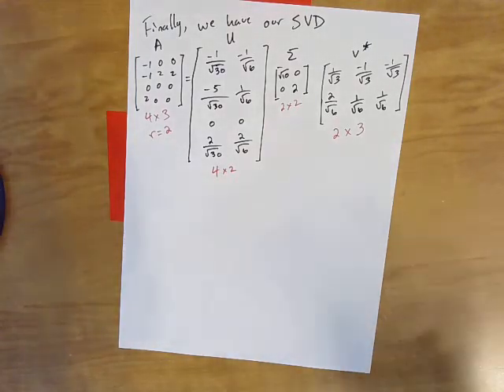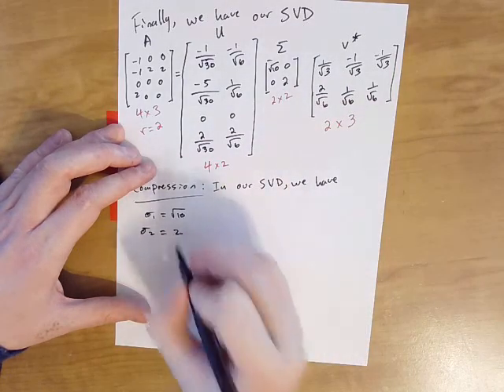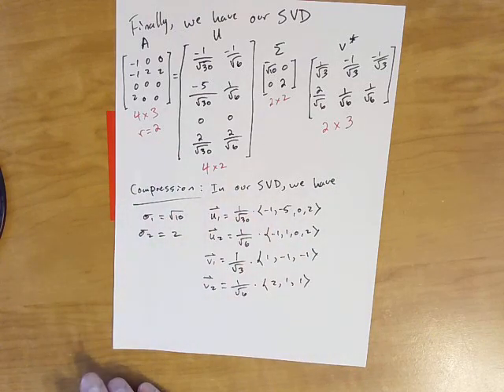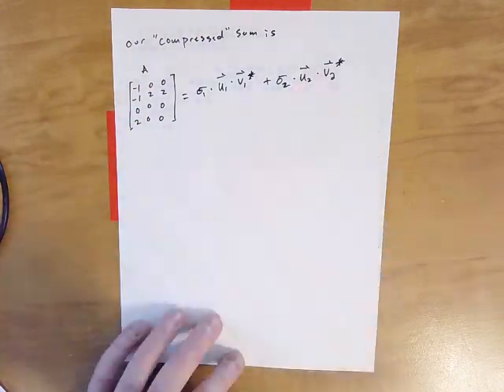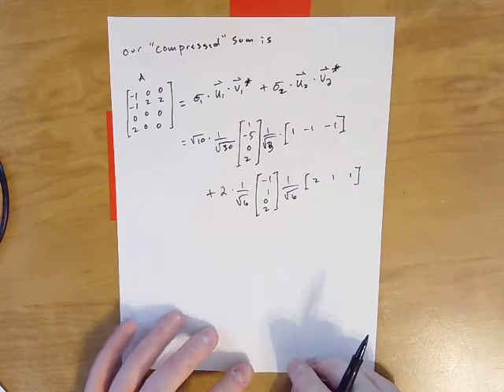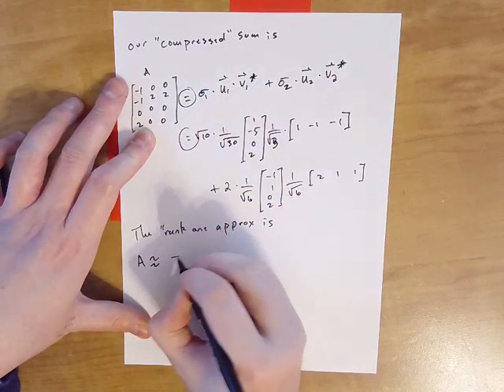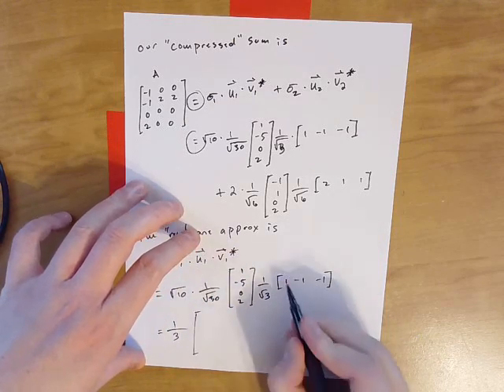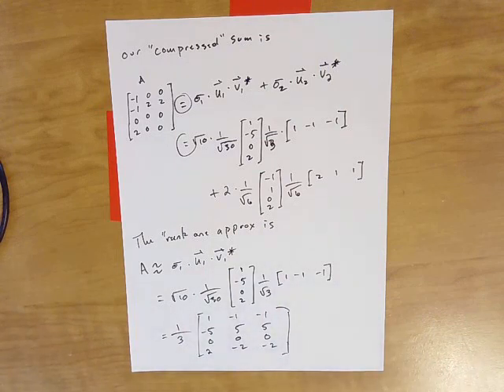SVD Example: Part 4/4 "Compressed Sums"